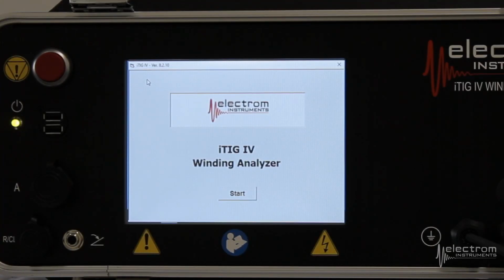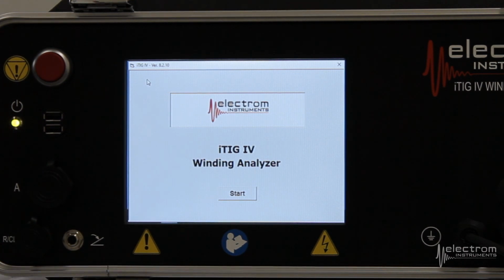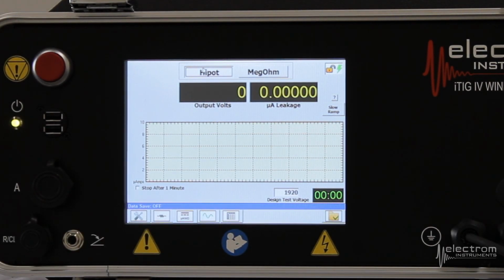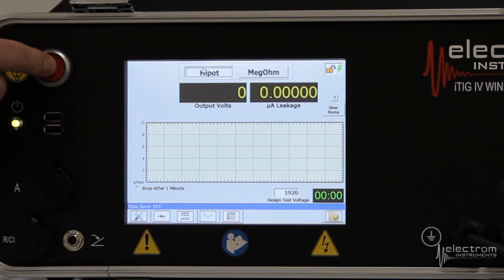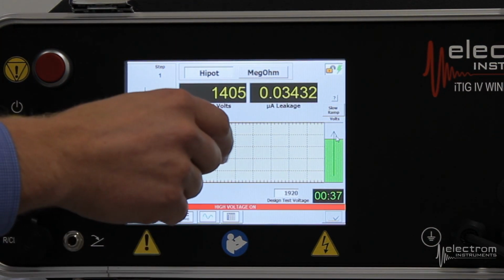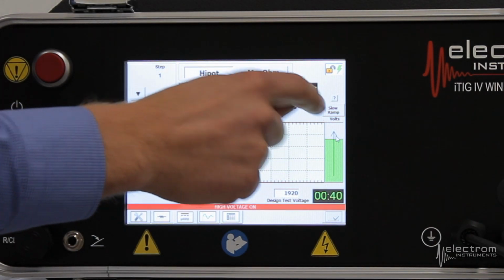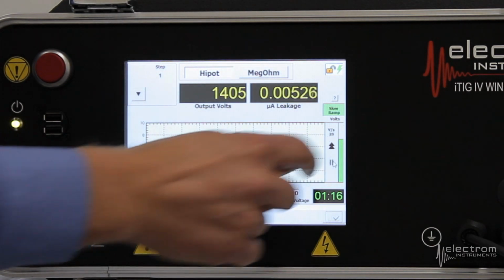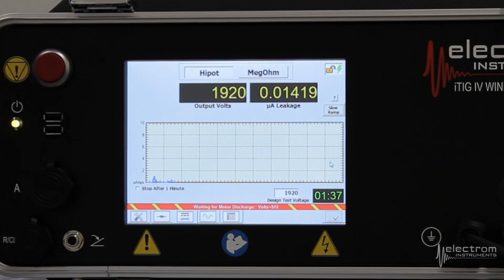iTIG IV Voltage Slider Demonstration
This is a demonstration of the new voltage slider feature in the Electrom iTIG IV motor tester and winding analyzer.  Our objective with the iTIG IV was to make it as small as possible. One of the features that had to go was the voltage dial previously located on the faceplate.

The new voltage slider is meant to replace the voltage dial used for manual adjustment of voltage during a hipot and megohm test.  This demonstration covers all models of the iTIG IV (Models A, B, C,  and D).

The new iTIG IV Series motor tester and winding analyzer is smaller, faster, and lighter than ever! Now with faster automatic testing and a lightweight construction, the iTIG IV offers accurate and reliable testing in a rugged and compact case.

• High Frequency Surge Test That Finds More Faults
• Partial Discharge Test With No Accessories Required
• Highly Accurate Leakage Current Measurement
• Time Saving Reporting Tools & Powerful Trend Analysis
• Lightweight and Rugged Case
• Easy-to-use Touch Screen Interface
• Faster Automatic Test Sequences
• WiFi connectivity for data and report transfer to PC, server, or cloud

Video table of contents:
00:03  This is a demonstration of the new voltage slider feature
00:21  Begin demo
00:30  Set the design test voltage
00:48  Go to hipot screen
00:58  Click the red button to start test with voltage slider
01:38  Slow ramp feature